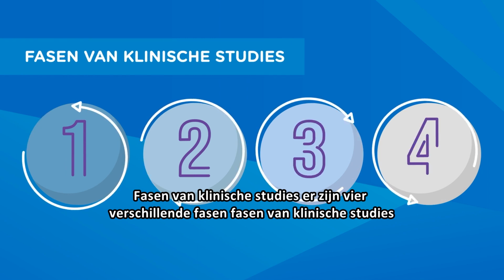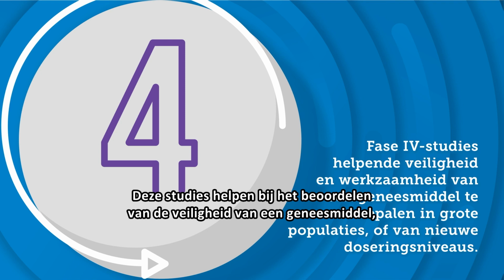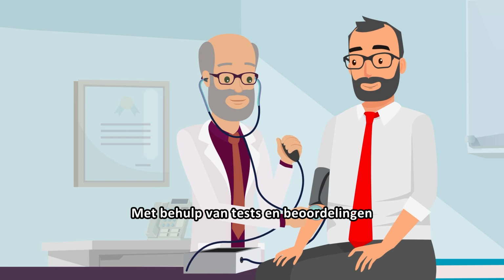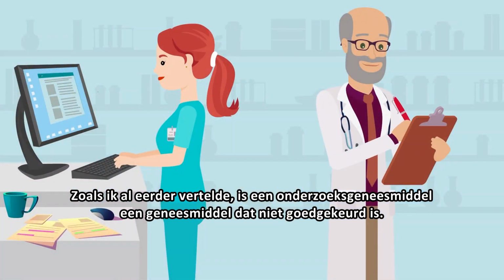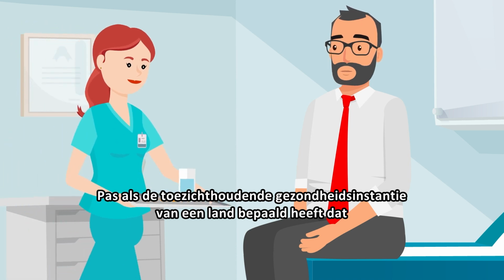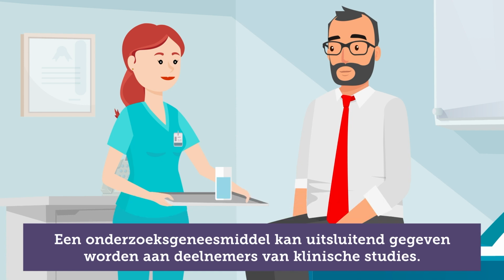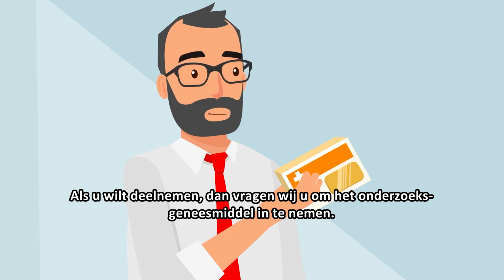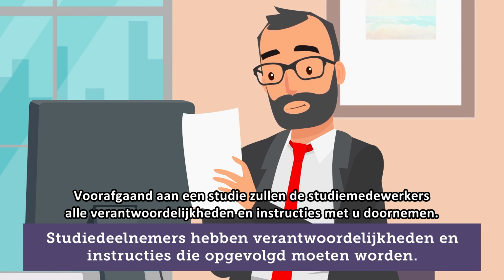About Clinical Trials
Geschikte klinische studies, die ook wel klinische onderzoeken worden genoemd, zijn wetenschappelijke studies waarin experimentele geneesmiddelen worden getest op veiligheid en werkzaamheid. Geschikte klinische studies zijn een van de belangrijkste stappen in het aanreiken van nieuwe behandelingen aan patiënten.